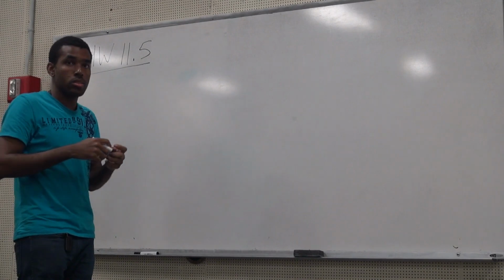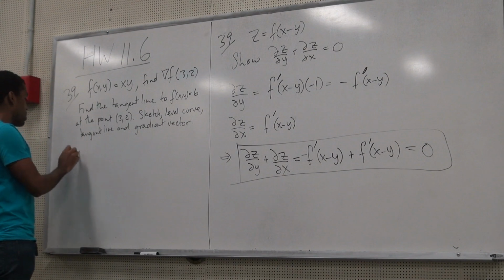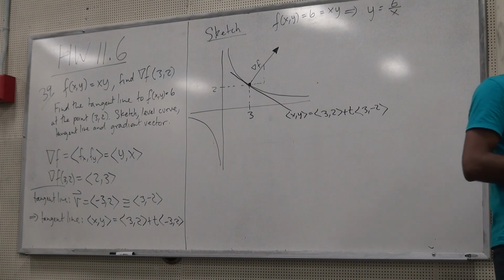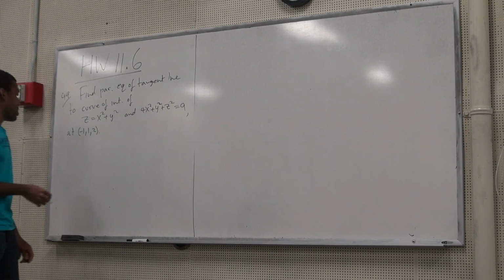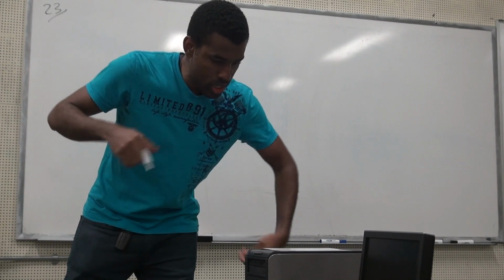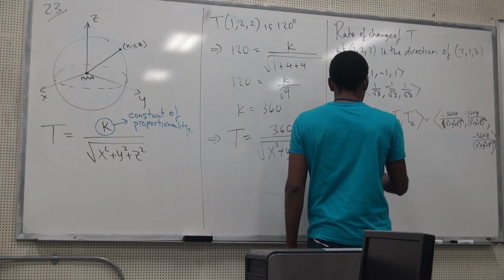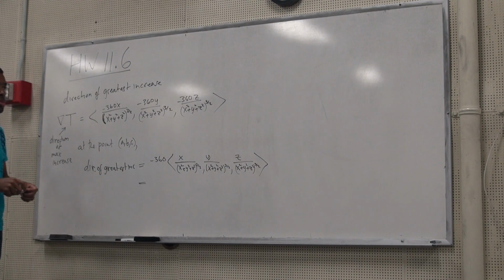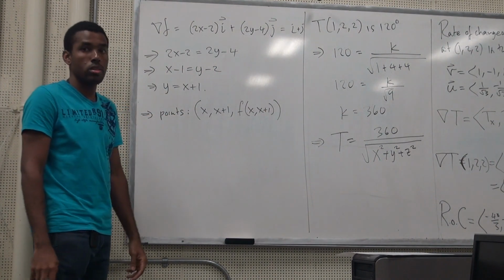Math 203 Lecture 16 - Examples - Implicit differentiaiton, Directional Derivatives, Gradients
In today's short lecture, we do not cover any new material. We go over some homework problems where we see examples of using some of the objects we have been talking about recently.

We cover examples using the chain rule; the gradient; finding tangent lines, tangent planes and tangent lines to curves of intersection, applications of directional derivatives.